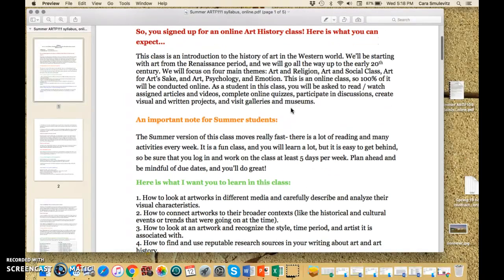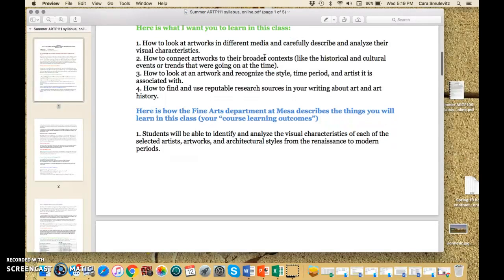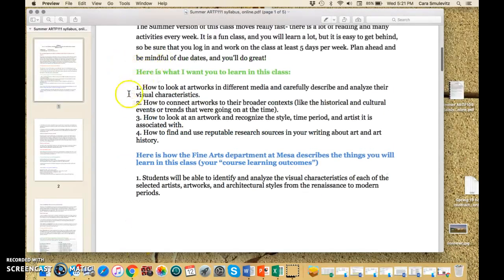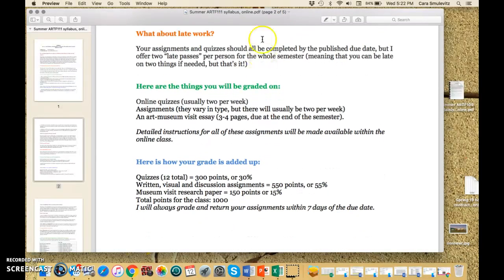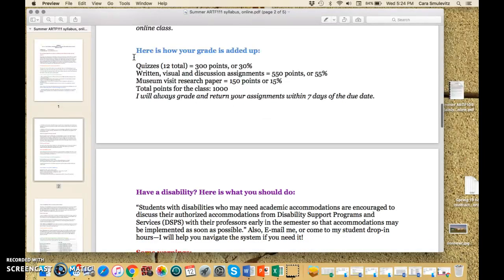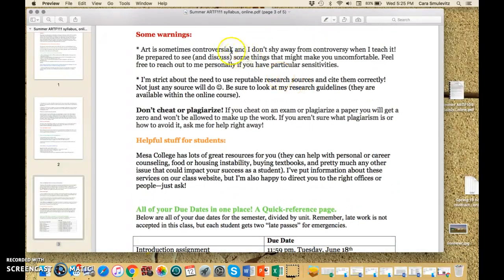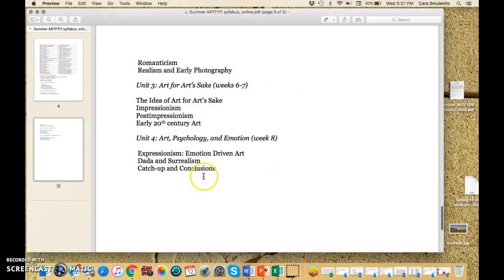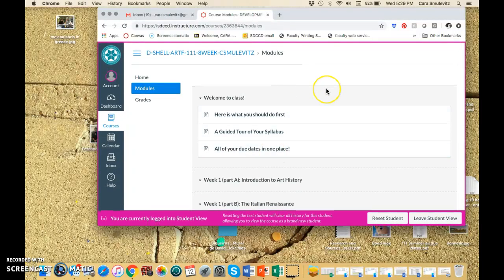ARTF111 Syllabus tour